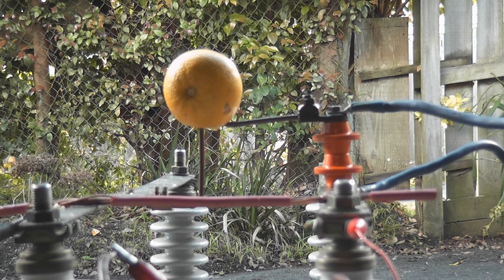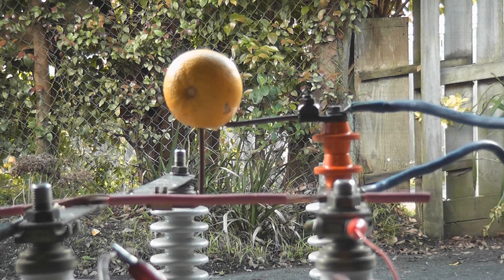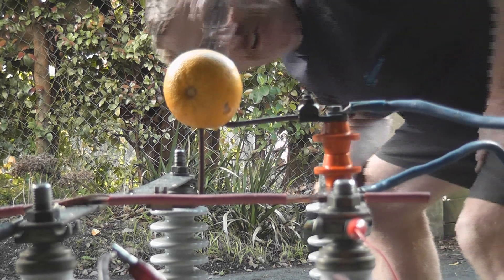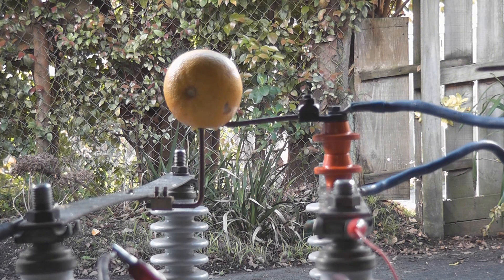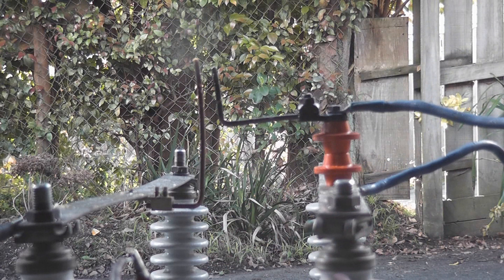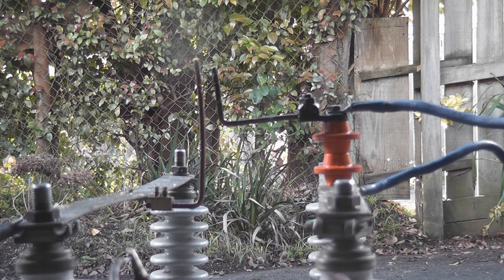Exploding Grapefruit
Grapefruit v Capacitor

50 µF at 10 kV

Still image, the grapefruit was incandescent before exploding.

Caution !! Safety goggles and earplugs as well as safe working practices are a must during these experimental tests.